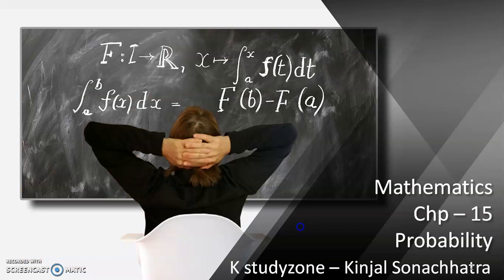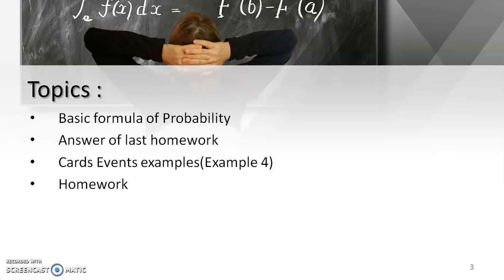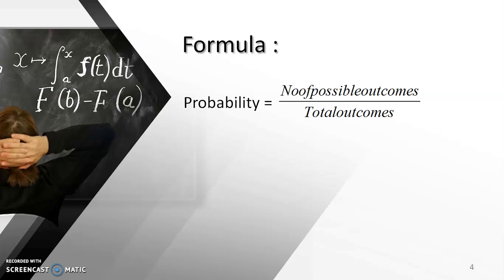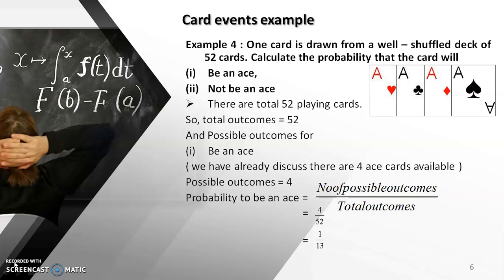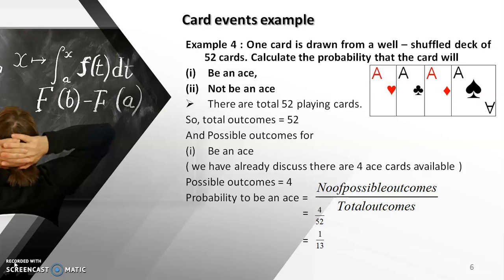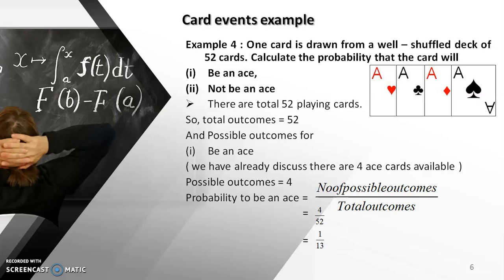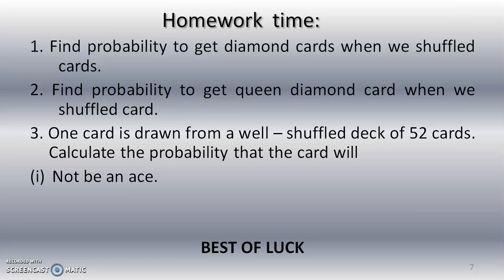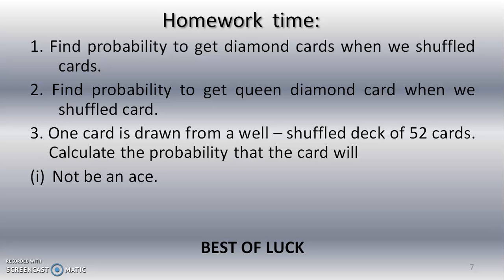Math - Probability (Part 10) | Card event example | Example 4 | Std 10 | CBSE | NCERT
Hi friends,
This is 10th tutorial of probability, chp 15 of std 10th. This videos is all about playing card event example. This is 4th example of chp 15 of Textbook of Std 10.

I have covered example 4 as well as another home questions in this tutorial.